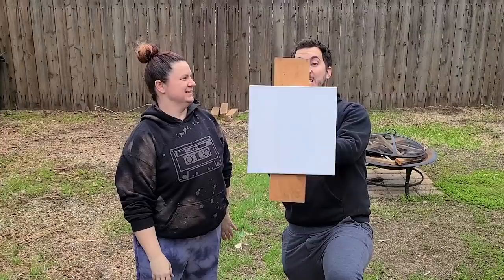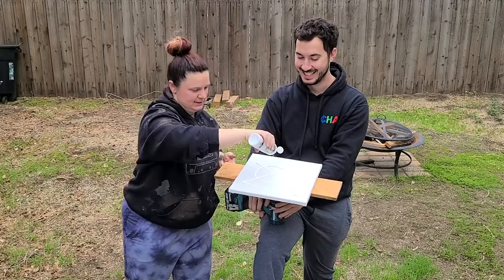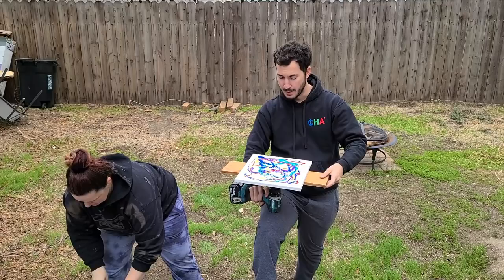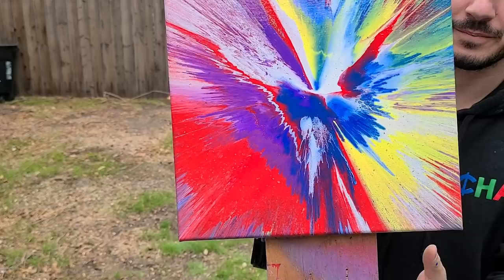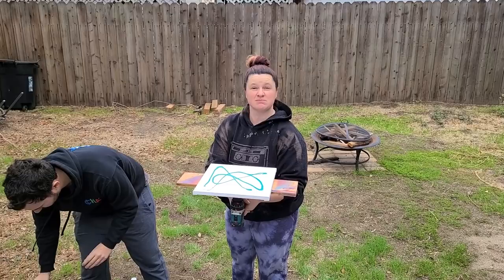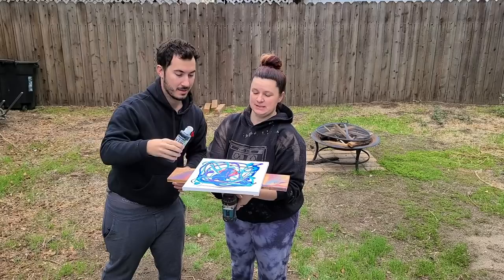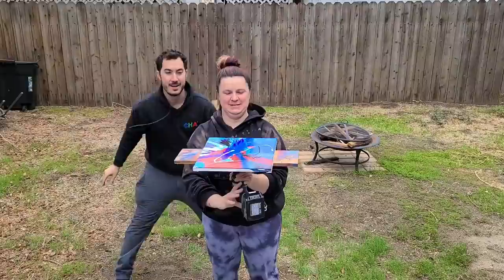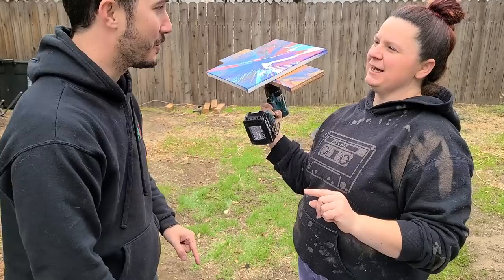Spin Art With a Drill!!! with Jake Isham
So much fun trying spin art with a drill with Jake Isham. Let us know what you think!Check out Jake's channel

Materials used:

Folk Art and Decoart pouring paint